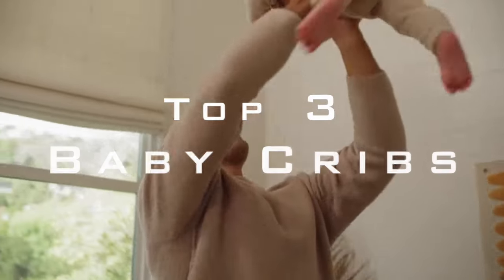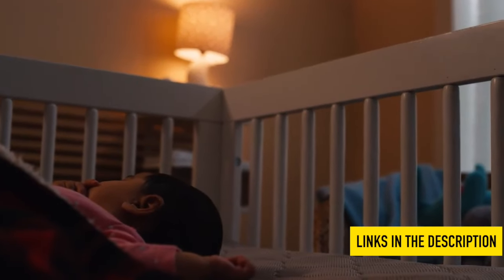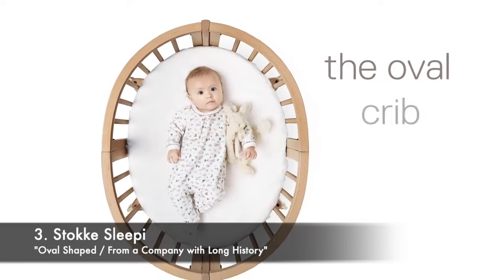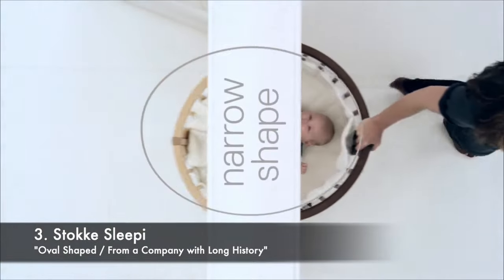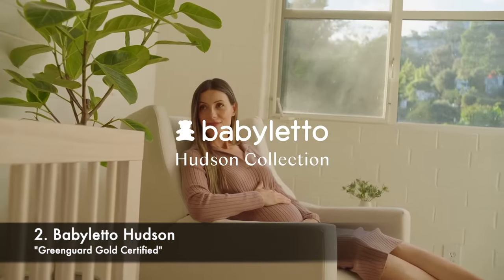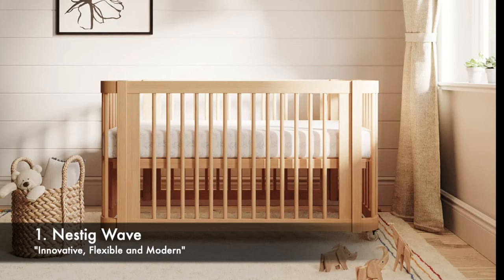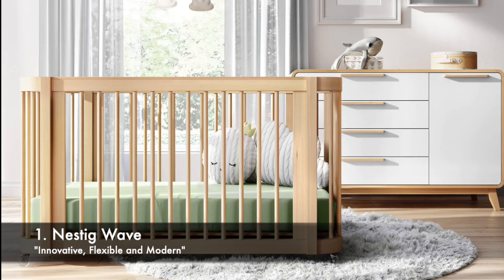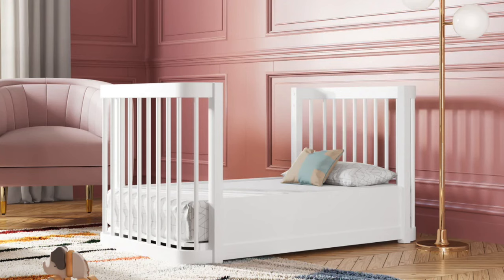[Top 3] Baby Cribs of 2024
2. Babyletto Hudson